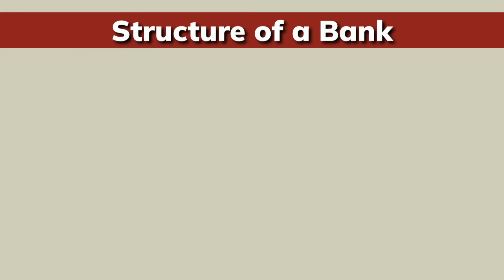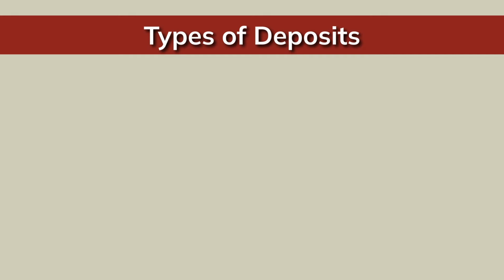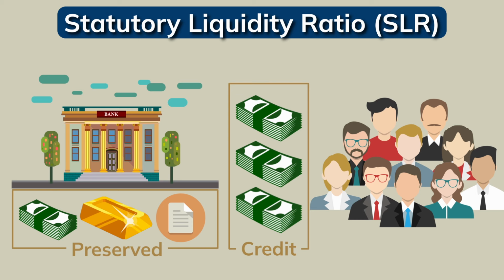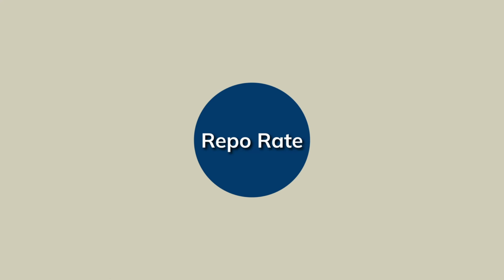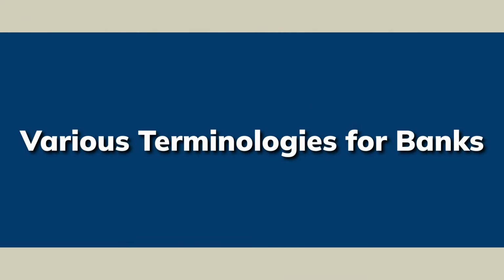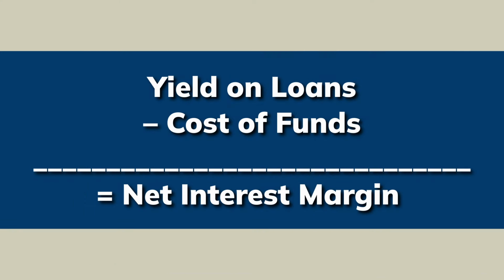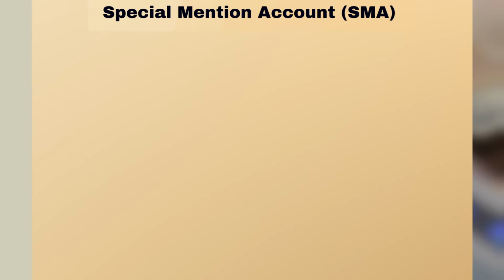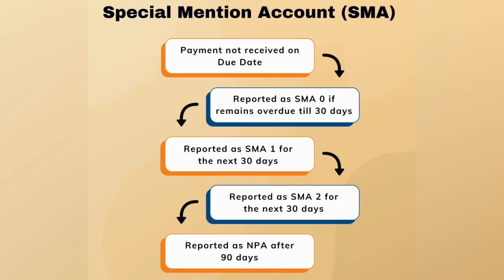How To Analyze Banking Sector- Part 1 | ICICI Direct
There’s an old American saying that explains how banks used to operate in an era when times were simpler: “Borrow at 3, lend at 6; be at the golf course at 3’.

Banking, of course, has seen a drastic evolution from those times, with complex business models, and even more complex terms created from a myriad of rules and regulations.

Watch this video to understand all the key things you need to know about how banks work in India.